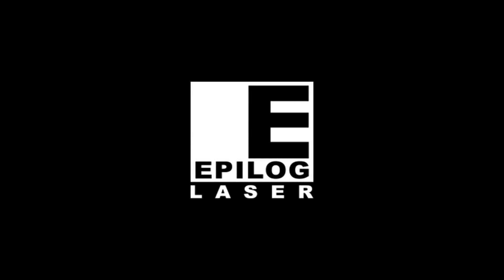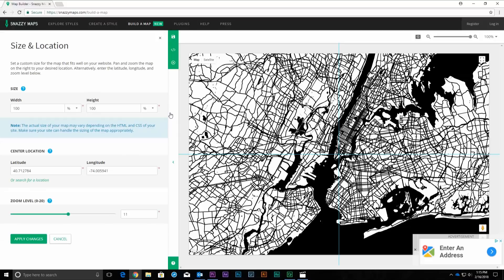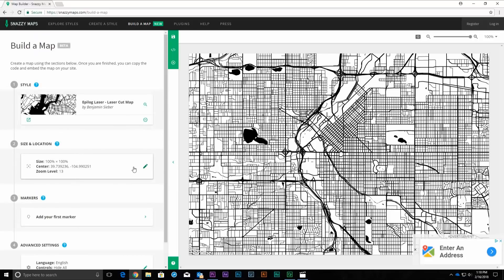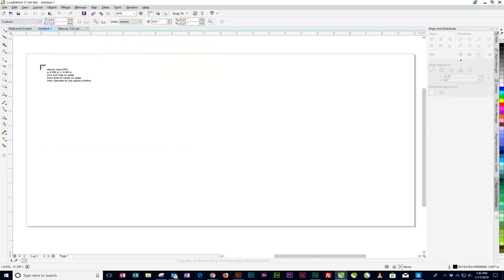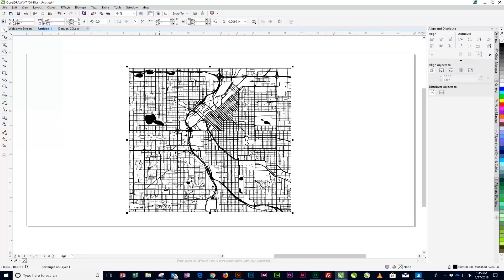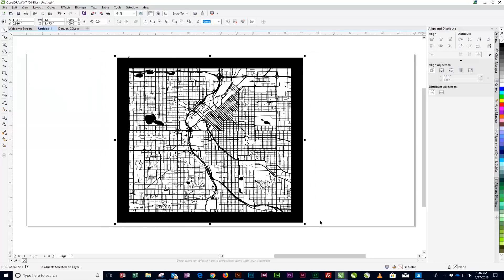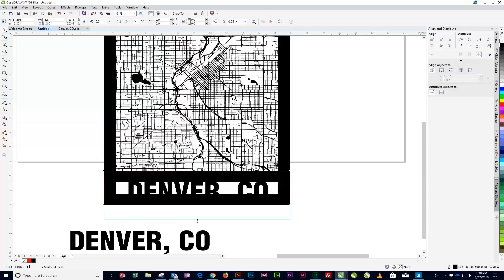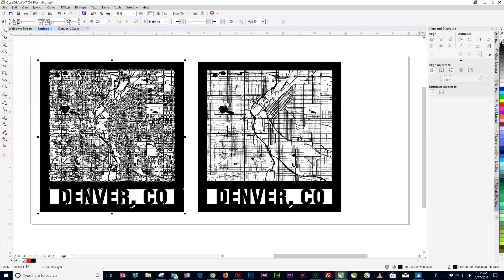How To: Laser Cut & Engrave City Maps - CorelDRAW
In this How To with CorelDRAW episode, we'll show you how to create your own local city maps for laser engraving or cutting with an Epilog Laser machine. These maps can be personalized to any location in the world.

Whether you're going to engrave the city map artwork on stone coaster, a leather wallet, a wood table or cut them from paper, cardboard, or acrylic for a custom wall art piece, these city maps will be a popular item with your customer.

For domestic US pricing and to setup a demonstration contact your local distributor

For international system pricing and to setup a demonstration contact your local distributor